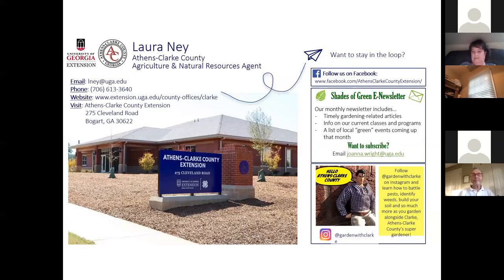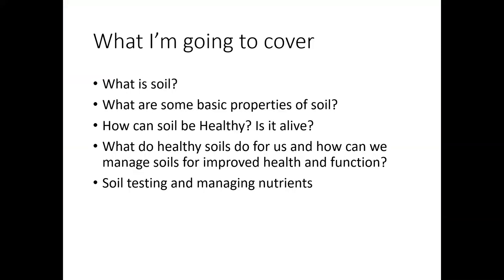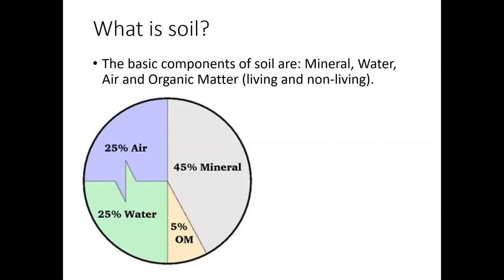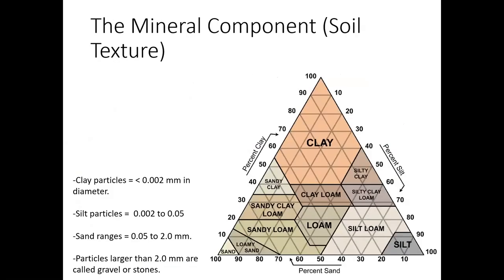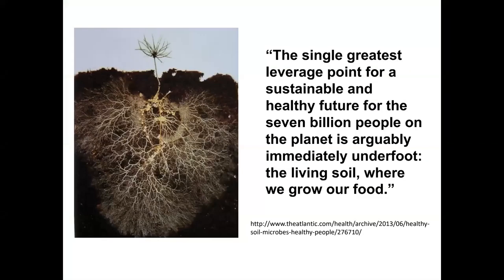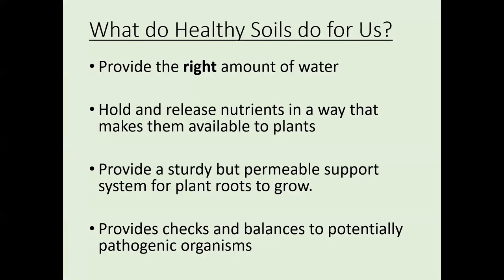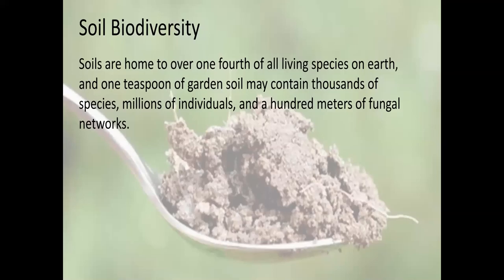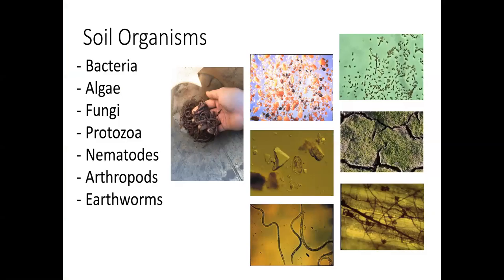Soil Health with Laura Ney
Learn about soil health with the Athens-Clarke County agriculture and natural resources agent, Laura Ney.

Thomas Vogel | iStock by Getty Images